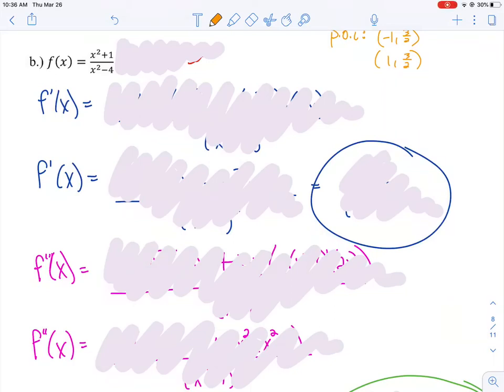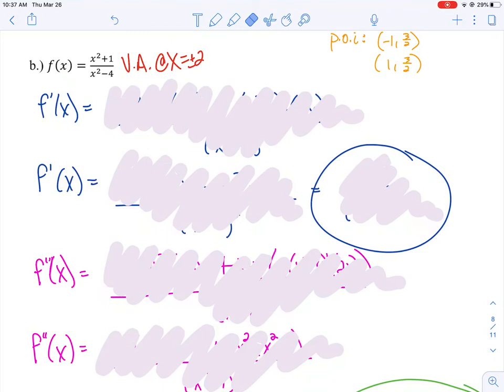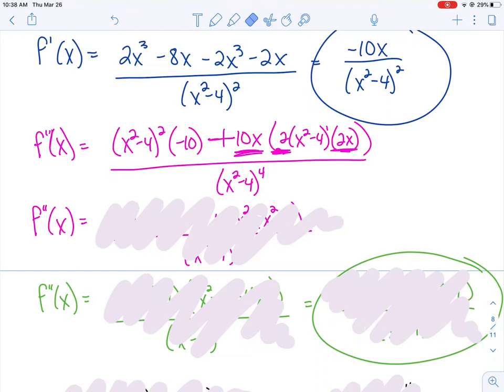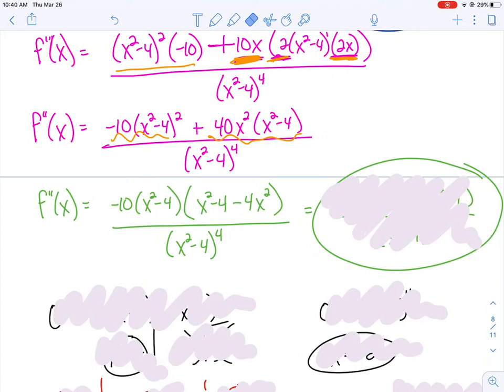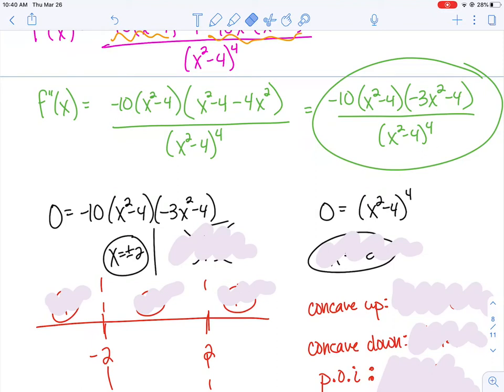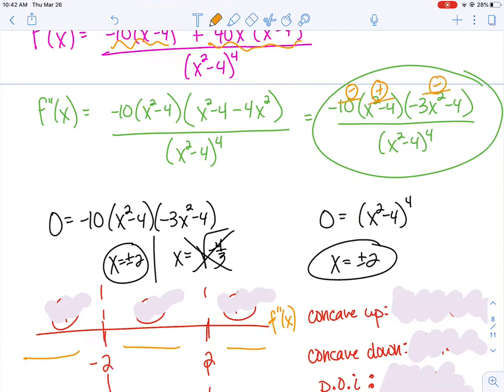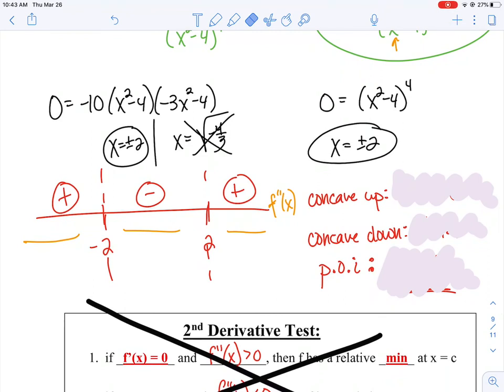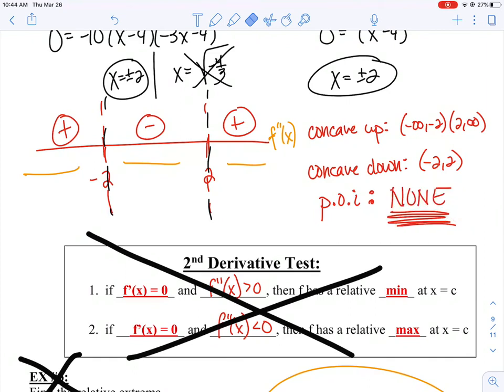MAT220 4.3 ex5b Concavity VIDEO